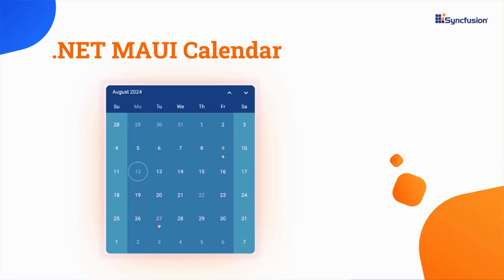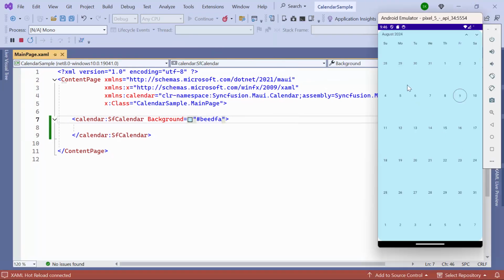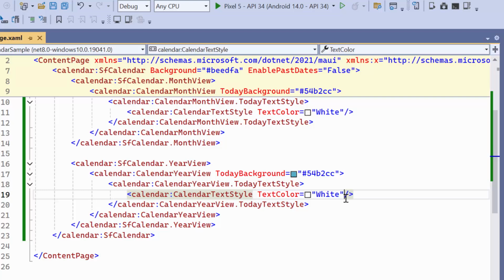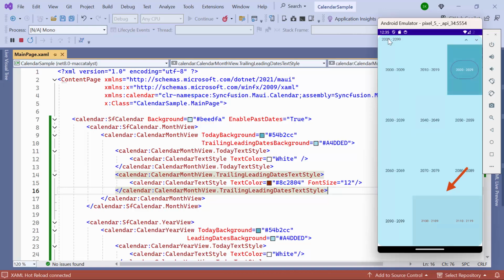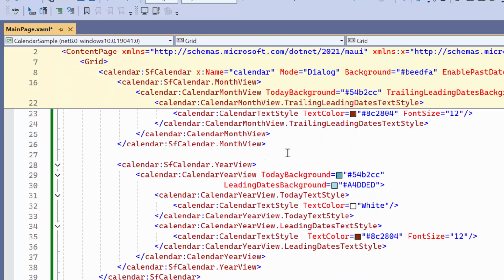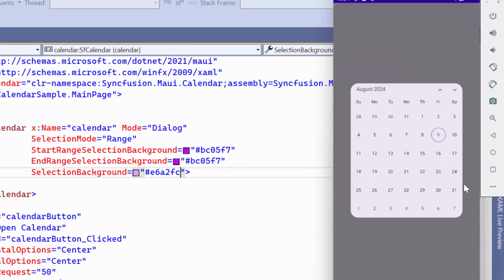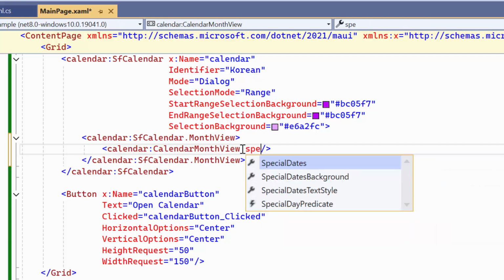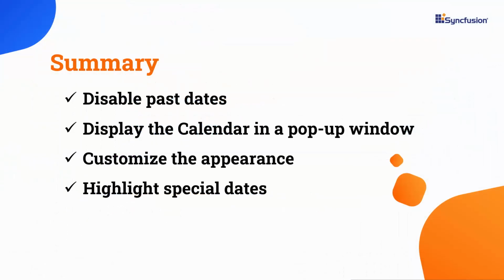How to Customize the .NET MAUI Calendar Control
Learn how to customize the Syncfusion .NET MAUI Calendar control. This video demonstrates how to customize the .NET MAUI Calendar control in a .NET MAUI application. You will see how to disable past dates and apply distinct backgrounds for past, present, and future dates.

The .NET MAUI Calendar features a user-friendly interface with month, year, decade, and century views for easy navigation. In the month view, users can highlight special dates and weekends. The calendar supports the selection of a single date, multiple dates, or a range of dates. Additionally, it can display different types of calendars based on various cultures and regions.

You’ll also learn how to display the calendar in a pop-up window, customize the appearance of selected dates, and highlight special dates.

Watch this video to learn how to get started with the .NET MAUI Calendar component: How to Customize the .NET MAUI Calendar Control.mp4

BOOKMARK DETAILS
[00:00] .NET MAUI Calendar - Introduction
[01:25] Disable past dates
[01:46] Highlight the current date
[02:50] Customize the appearance of trailing and leading dates
[04:01] Customize the header
[04:53] Calendar in a pop-up window
[05:53] Customize the selection mode
[06:55] Calendar identifier
[07:26] Customize special dates